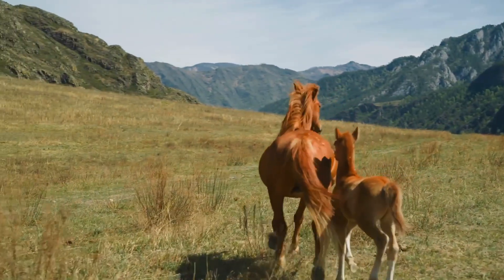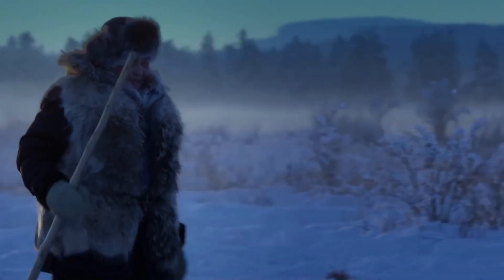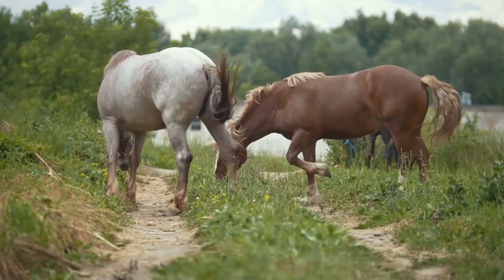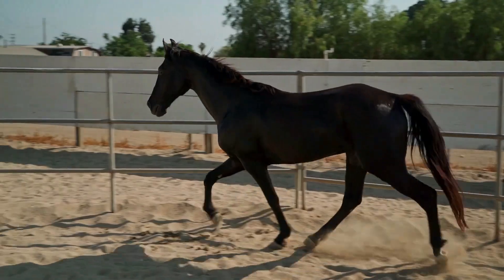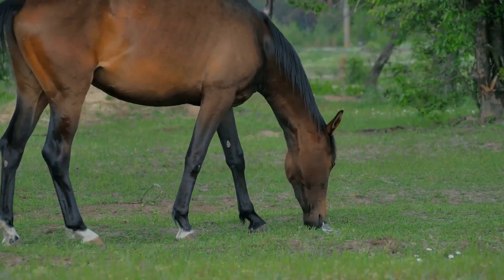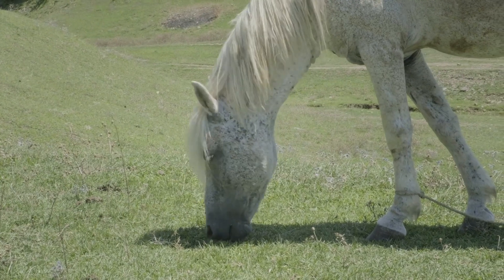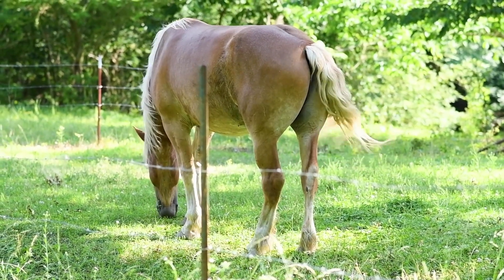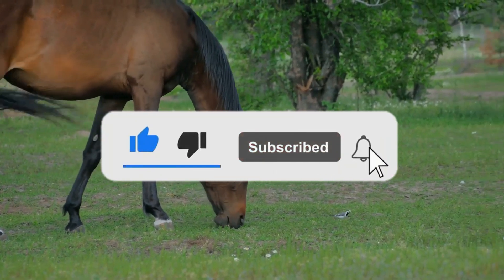15 Most Beautiful Horses on Planet Earth ! Discover This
15 Most Beautiful Horses on Planet Earth ! Discover This

In this video, we embark on a mesmerizing journey into the world of majestic equines. Witness 15 of the most stunning horses on Earth, each a masterpiece of nature's artistry. From the enchanting Falabella to the legendary Akhal-Teke, these captivating creatures will leave you breathless with their beauty and grace.

Akhal-Teke